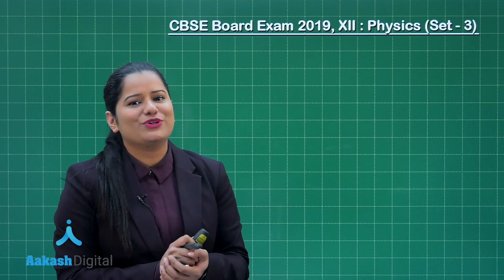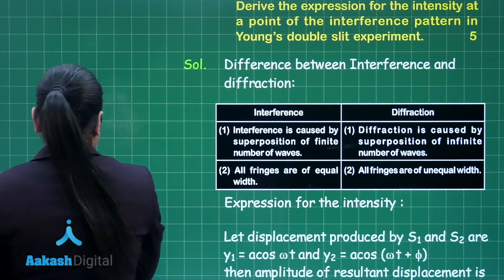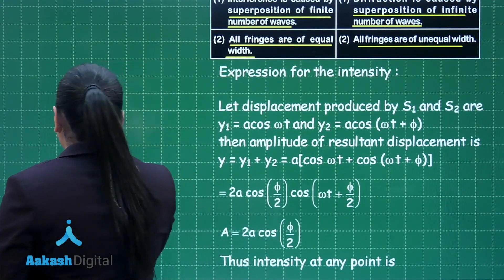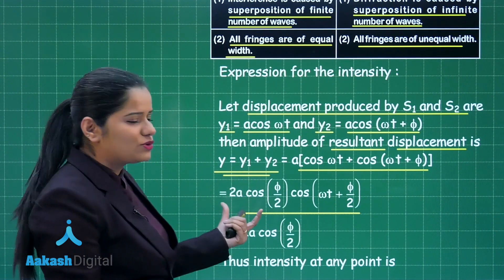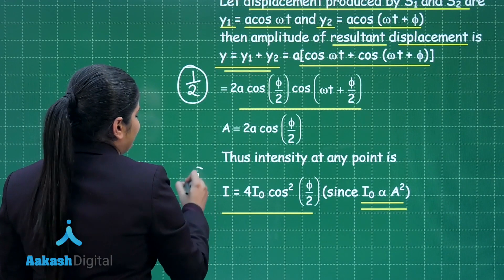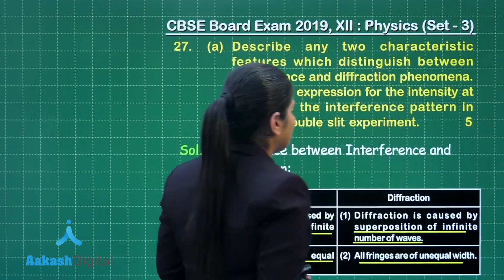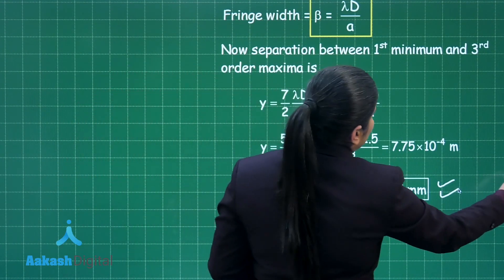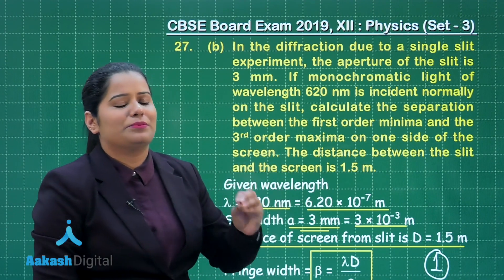CBSE Board Exam 2019, XII Physics Set 3 Q. 27 Answer Solutions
How did your CBSE Class XII – Physics exam go? Check with our detailed answer solutions